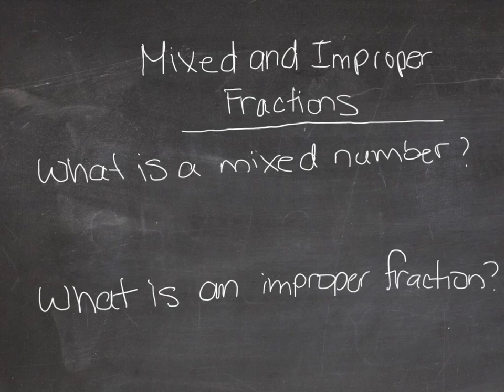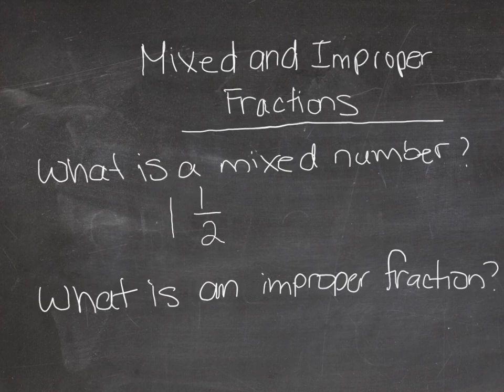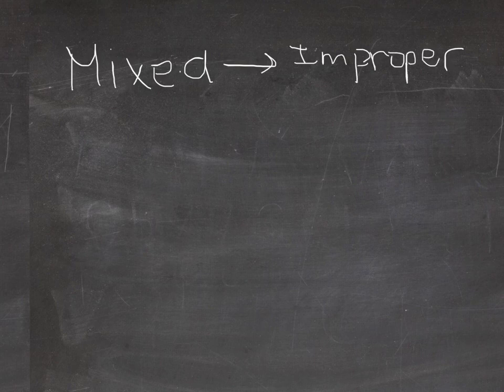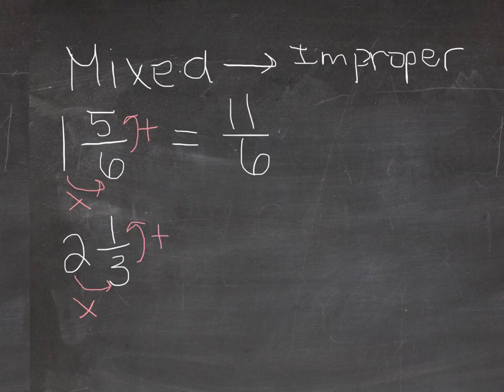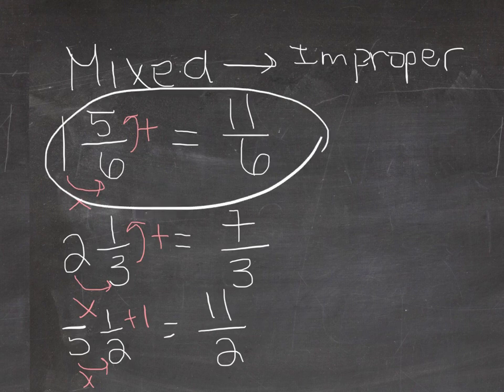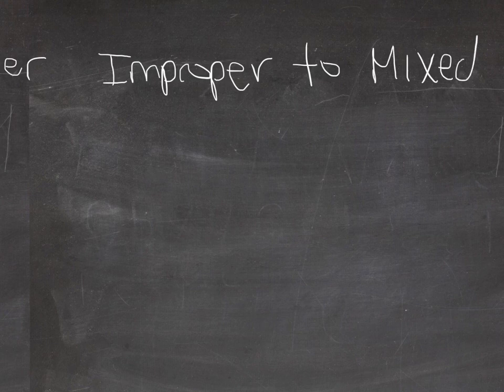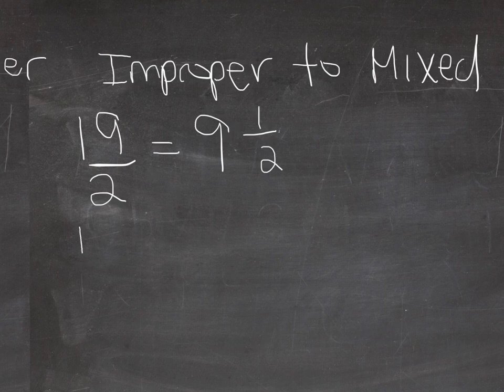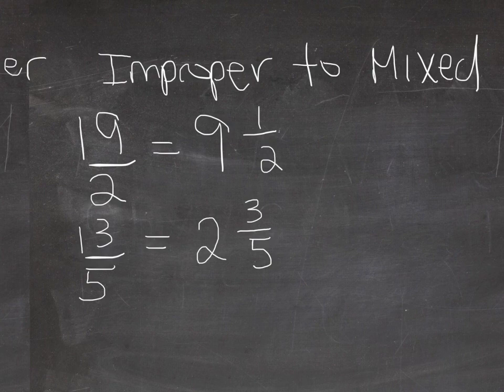Mixed and Improper Fractions